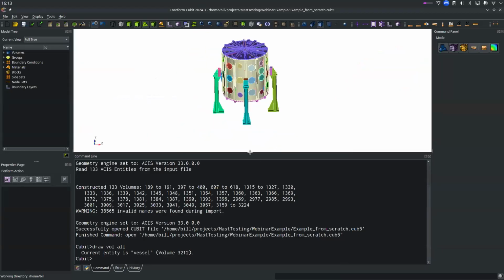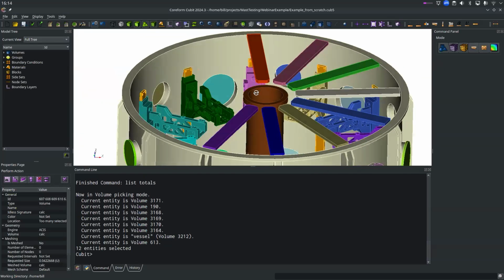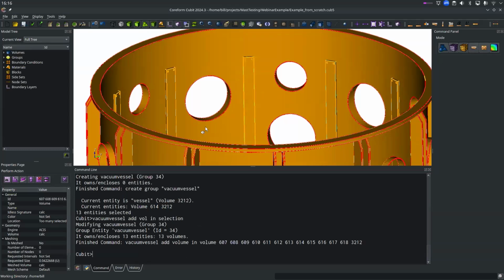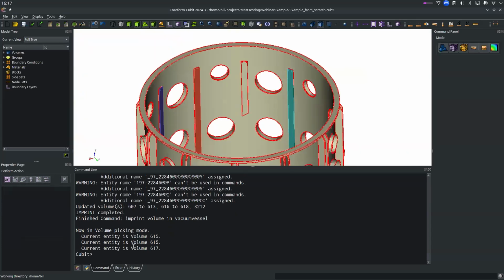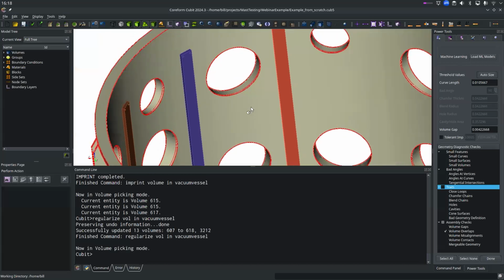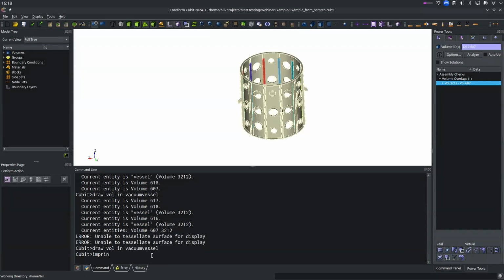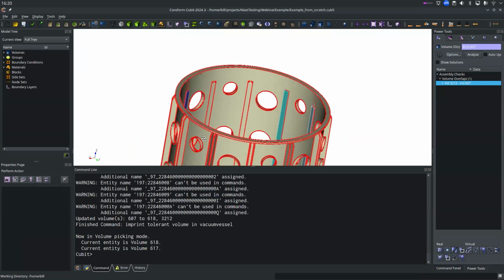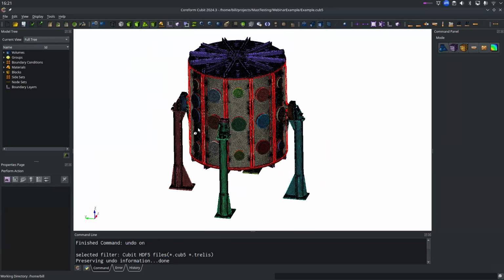Demo: meshing a massive nuclear assembly with Coreform Cubit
Meshing a 4000-part tokamak nuclear fusion reactor assembly can feel like trying to eat an elephant: overwhelming at first glance. But, as the saying goes, you do it one bite at a time.

Join Bill Ellis from UKAEA as he shares how Coreform Cubit revolutionized his workflow, enabling him to manage complex, large-scale assemblies. Bill will walk you through the challenges he faced and the tools he used to streamline workflows, saving time and minimizing rework.

This webinar will highlight the key “bites” in the process, from managing thousands of volumes and addressing fine CAD tolerances to ensuring high-quality meshes for large-scale models. Bill will also provide a brief demonstration and showcase simulation results from his project, giving you a practical roadmap for tackling your own monumental tasks.

Discover how to break down complexity, optimize your workflow, and confidently “eat the elephant” of full-scale simulation challenges.